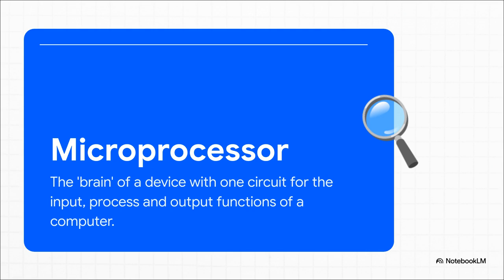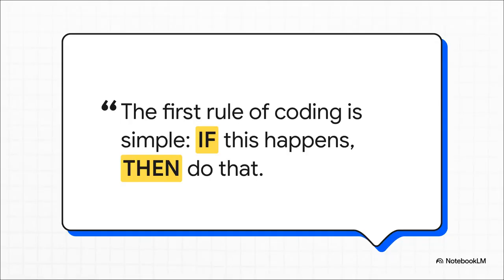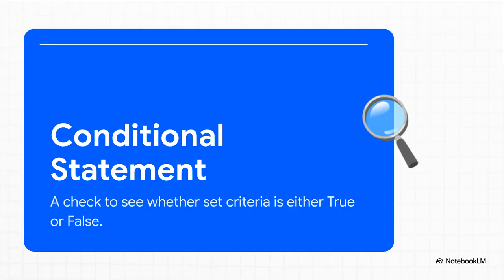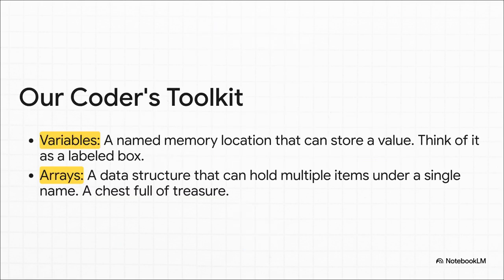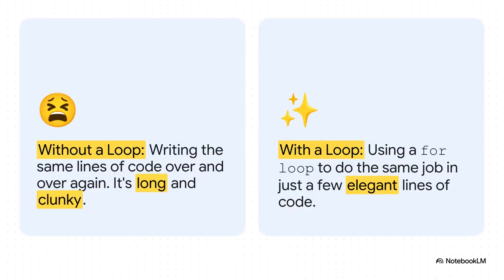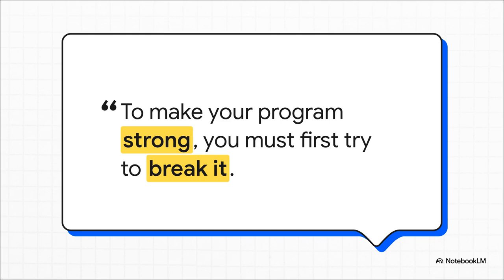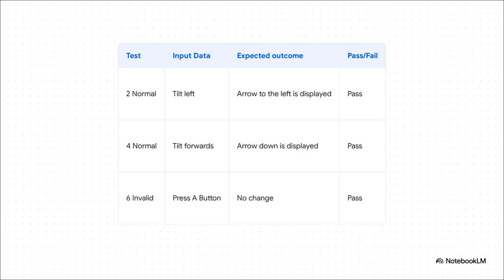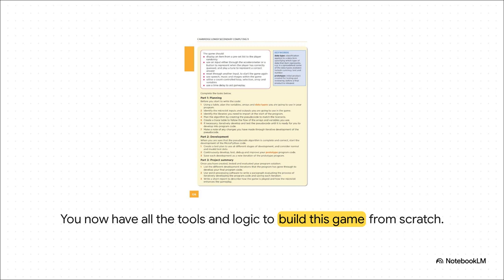Computing Grade 8 Chapter 9.3 Coding and Testing